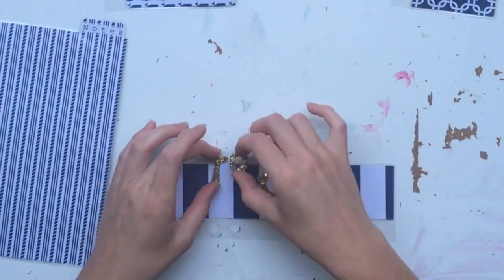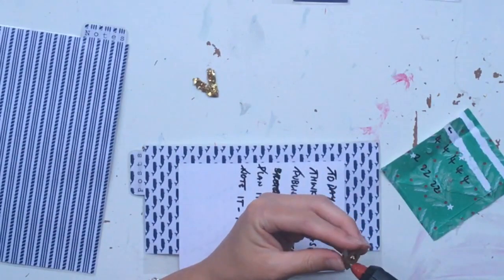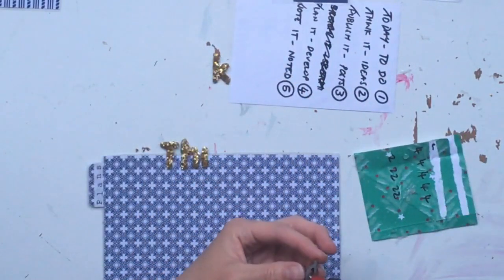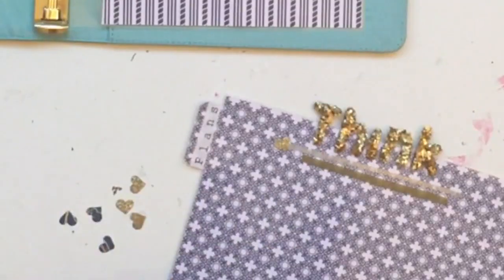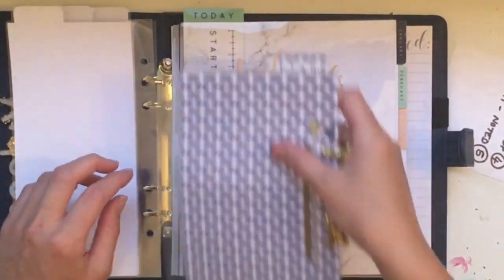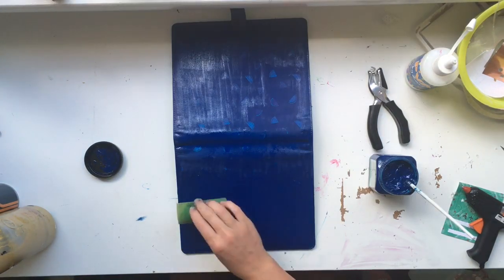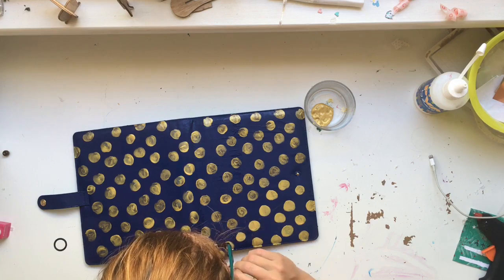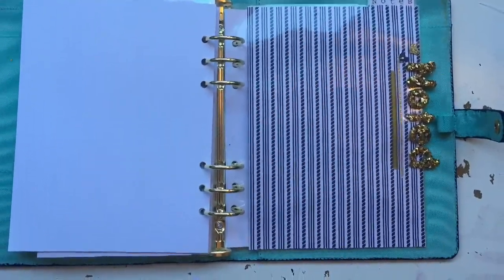DIY Up-Cycle Kikki-K planner (giftmas Scrappy Advent Calendar: Day 11)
Hi everyone! I hope you are enjoying our scrappy advent calendar series.
Today I am up-cycling an old Kiki K planner into a new and exciting one! I have painted it and created my own inserts and papers so that it can be used for notes, to do lists and all sorts of organisational things.

Instragram: @scrappysistersoz